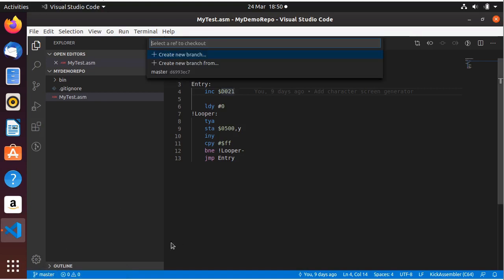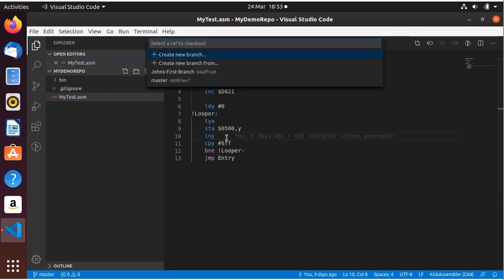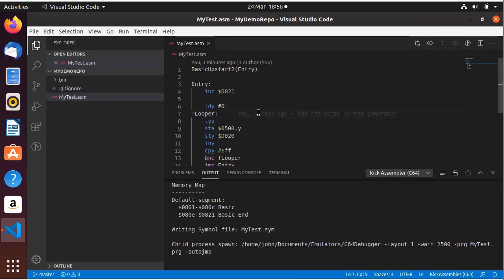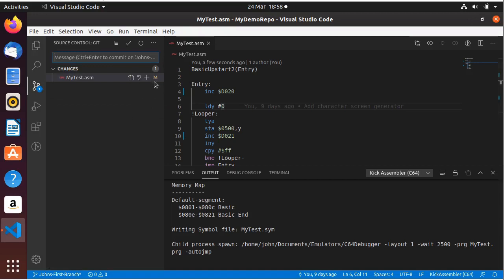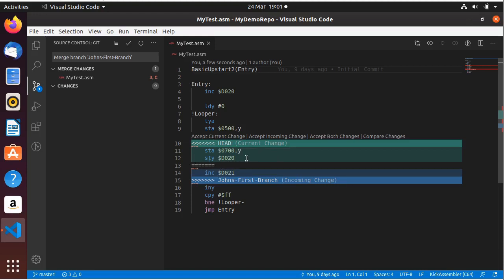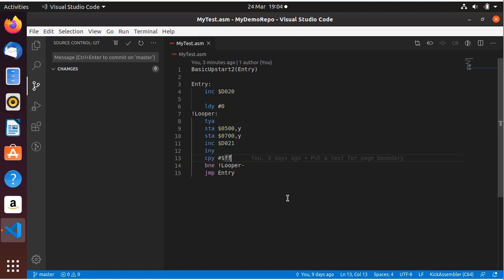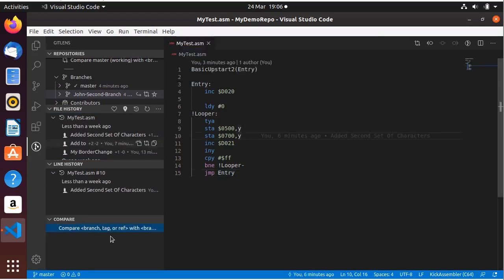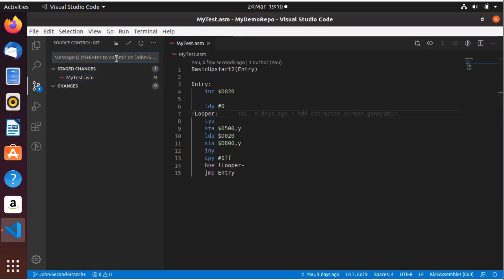Tutorial 37:03 - GIT Branching and Merging using VSCode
Here we go again, A brand new Development Series, but his time where we all contribute to the development of the game.

AND THAT GAME IS "HUNCHBACK"

So now you have set up your development environment, and I have given you the basics of GIT, and how to use it, I thought I would delve into the world of BRANCHING and MERGING within GIT.

This can allow many people to be developing on the same source code at the same time, by branching the code off for that individual, and the merge it back into the master branch code of the repo.

This technique we will use to develop hunchback ;) have fun...

P.S. Linux does it again :S

Yes we will have to use this tool if we want to collaborate and develop this game and also its GOOD PRACTICE.

The reason we are doing this, is that you will be given contributor access to a GIT Hub Repo in the future, and so we need to have the ability to share what we have done easily.

Anyways, he is the basics of GIT (locally)

Forum : forum.OldSkoolCoder.co.uk

Stuart Hurst

Dale Andrew Darling
John DiLiberto
Andrew Shore
Juergen Pichler
Mark Shepard
G^Ray Defender

Julien Nadeau Carriere
James Bearss
Olivier Bernhard
Dr Craig S. Bruce
Shallan (Simon Jameson)
Jason Oakley

Peter Martin
Jeffery T Birt
James Taylor
Robin @ 8 Bit Show And Tell
Karl Tylman
SPBarryHercules
Windigo (Menno Homan)
Ben Wood
Michael Nielsen
Justin
Stacy Bates
Geoff Archer
Richard Sopuch
Antonio Bianchetti
Christian Jacob
Jesus Garcia
Mike Richmond
Pagetable.com
Mike Rivera
Stuart Garnham
Zerfall